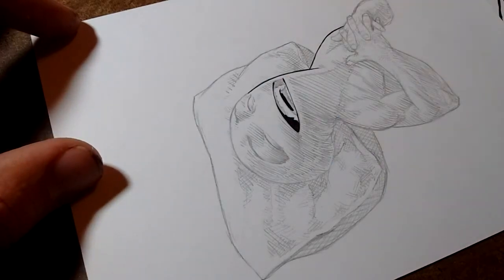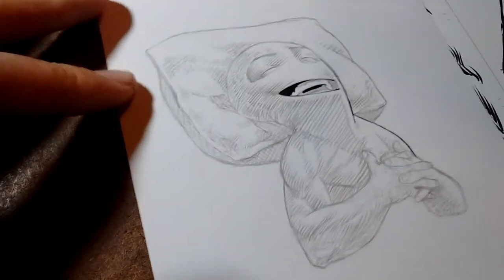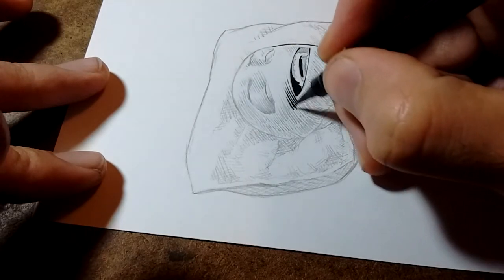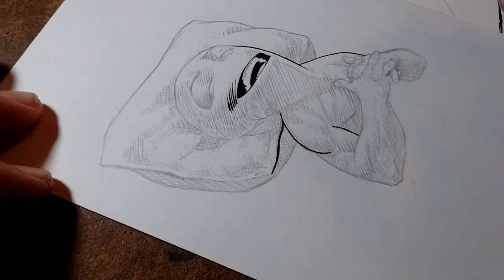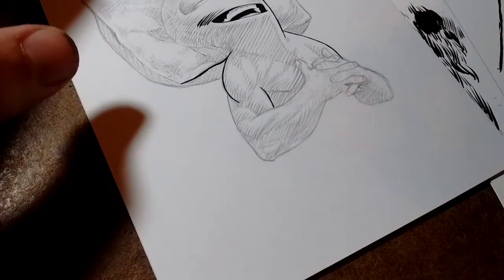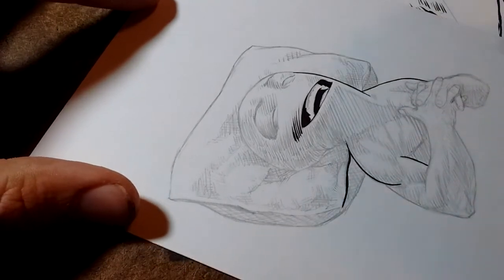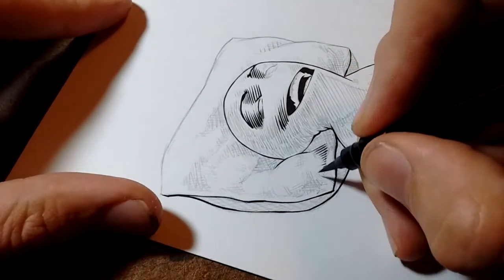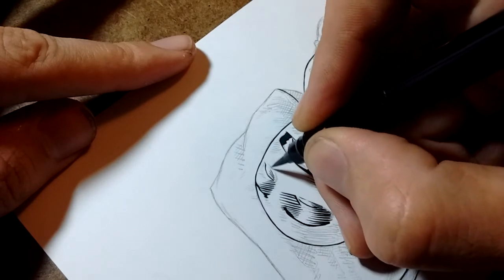Feathering Naps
Me trying to walk and chew gum